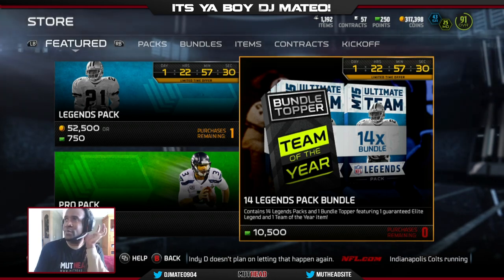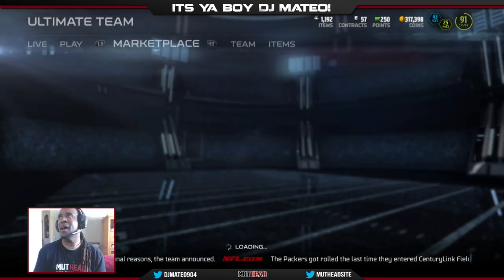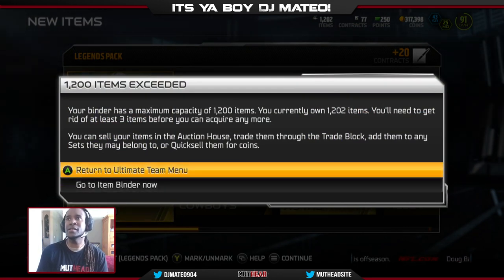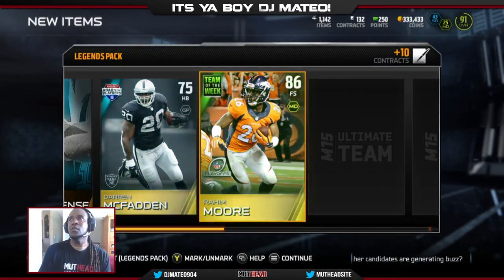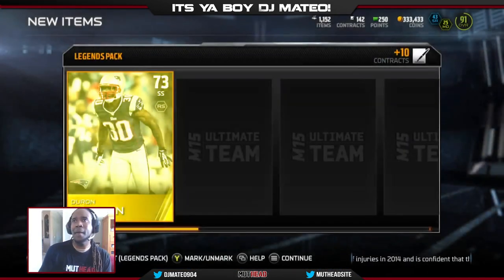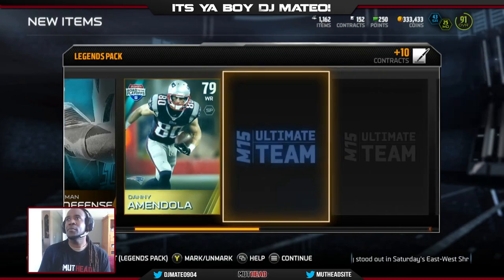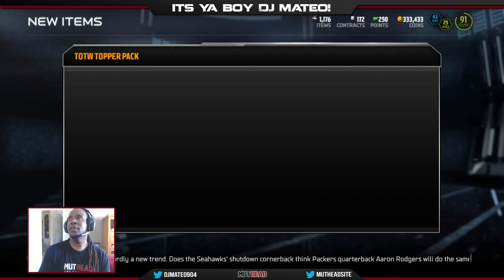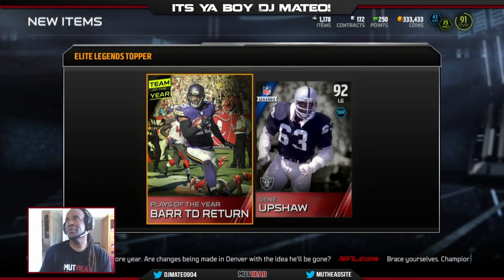Madden 15 Ultimate Team - Legendary Pack Bundle Opening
DJ Mateo talks TOTY Items as well as opens 7 Legend Packs w/ ELITE LEGEND Topper from the new Legend Pack bundle this weekend! If you need cards let me know in the description I'll do my best to get out what i can. (dont get greedy and just ask for the Elite card please, lol)

Madden, Madden Ultimate Team, MUT 15, Madden NFL 15

Madden
Madden Ultimate Team
MUT
MUT 15
Madden 15 Ultimate Team Ep1
Madden 15 Ultimate Team Glitch
Madden 15 Super Bowl
MUT 15 coin glitch
MUT 15 pack opening
MUT 15 ultimate team
MUT 15 how to make coins
MUT 15 legendary pack
MUT 15 player review
MUT 15 sean taylor
MUT 15 collectibles
MUT 15 gameplay
MUT 15 tips
MUT 15 ghost cards
MUT 15 football outsiders
MUT 15 premium pack opening
MUT 15 money players
Madden 15 money plays
MUT 15 budget lineup
MUT 15 all pro pack opening
MUT 15 pro bowl collectibles
MUT 15 super bowl collectibles
MUT 15 super bowl content
Madden NFL 15 PS3
Madden NFL 15 360
Madden NFL 15 XB1
Madden NFL 15 PS4

Madden Ultimate Team Legend Pack Bundle Opening!